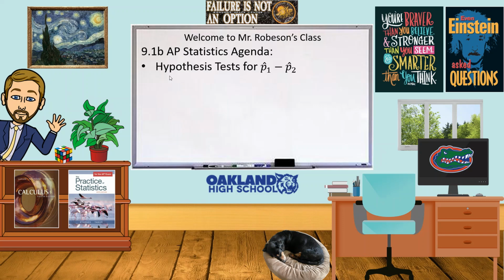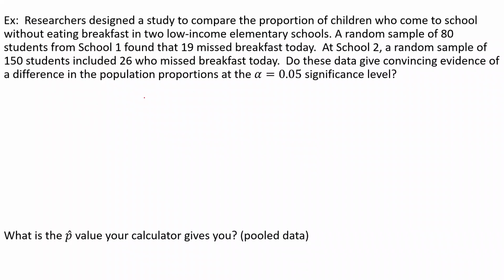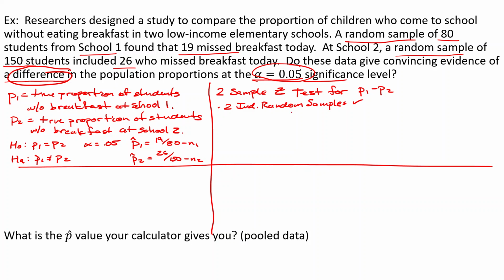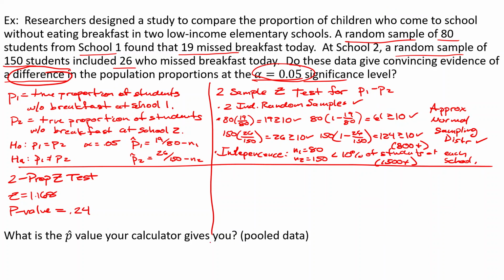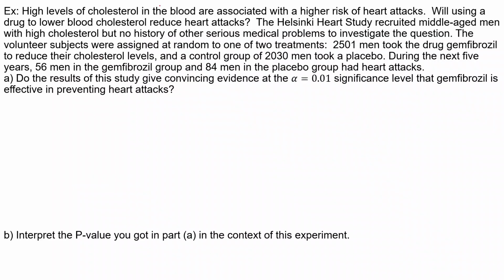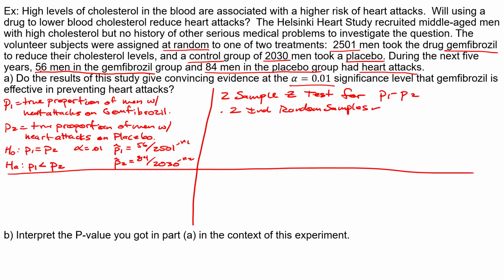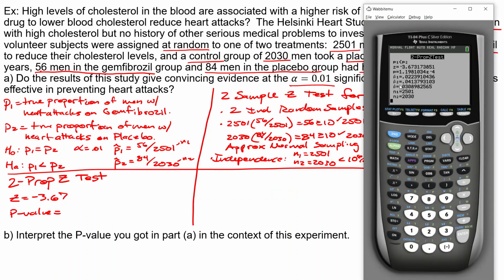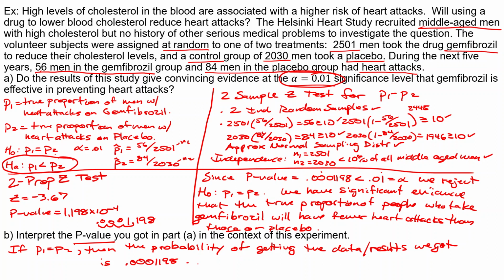9 1b Two Sample z Test for p1 p2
In this video I go over how to do a hypothesis test for the different of two proportions.